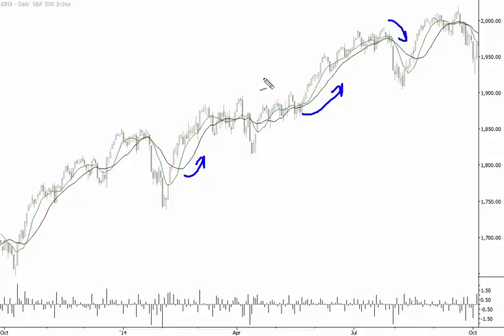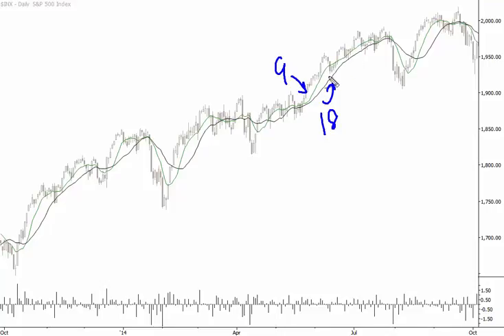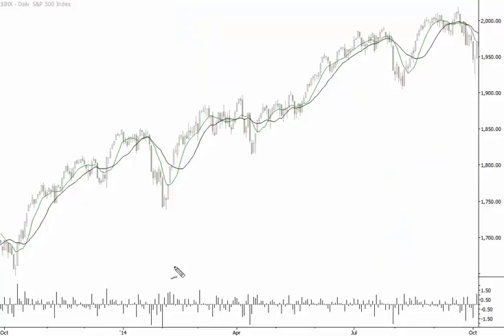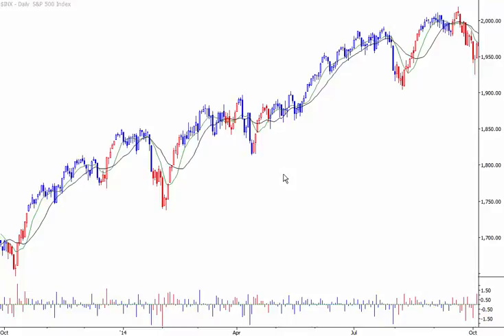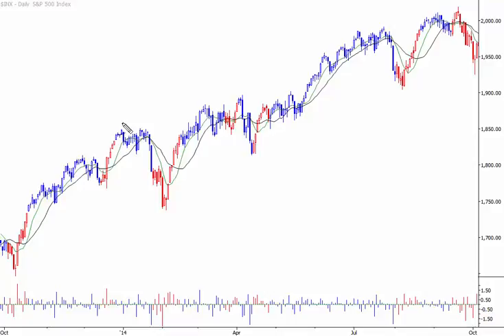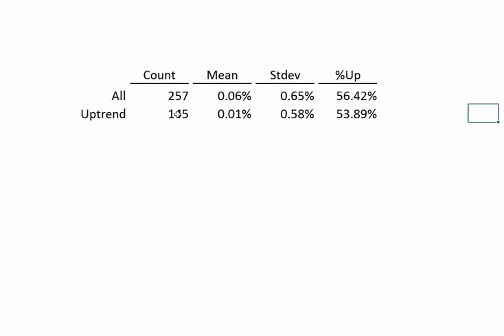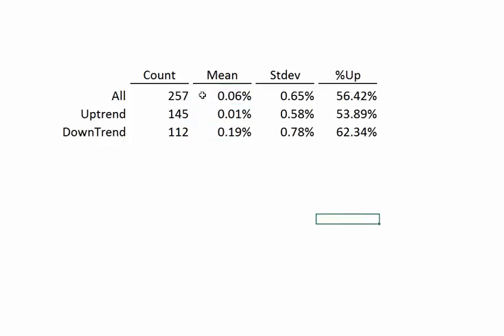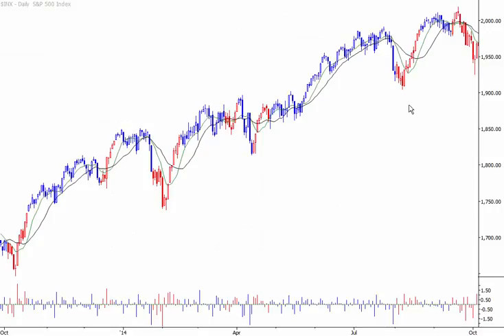Trend Indicators in Technical Analysis